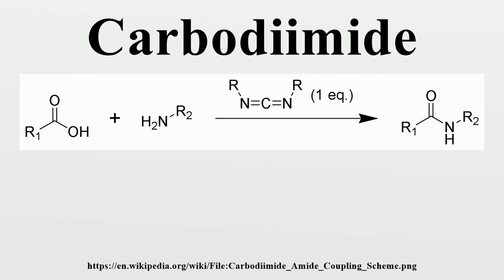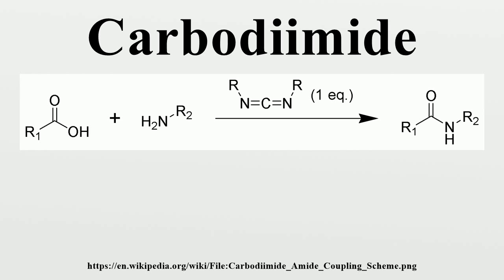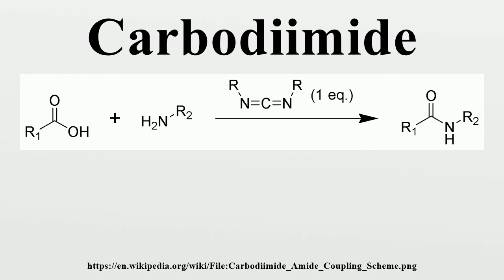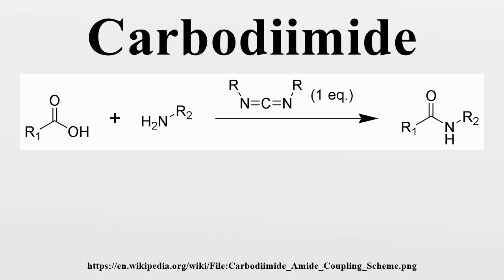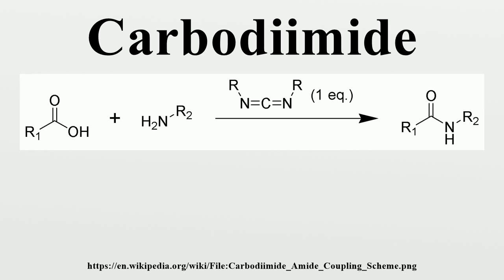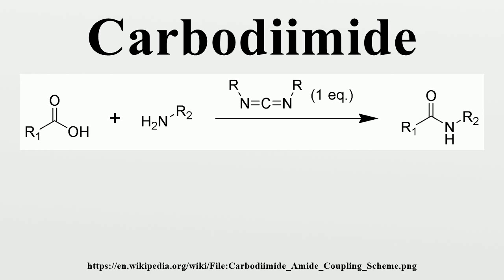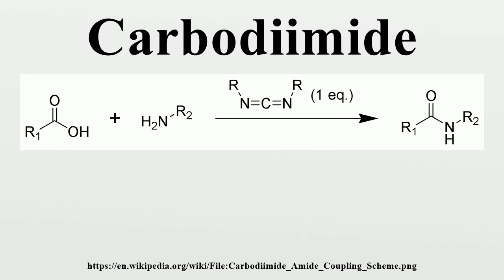Carbodiimide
A carbodiimide or a methanediimine is a functional group consisting of the formula RN=C=NR.Carbodiimides hydrolyze to form ureas, which makes them uncommon in nature.

Image-Copyright-Info
Author-Info:   ~K

Image-Copyright-Info